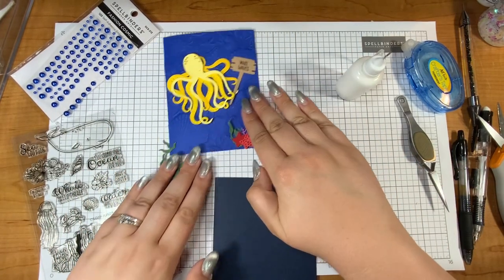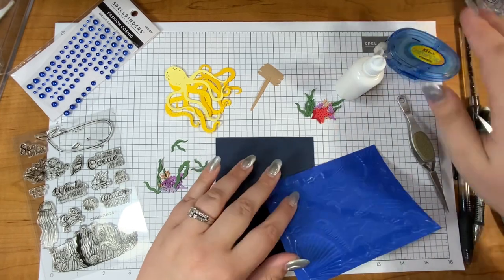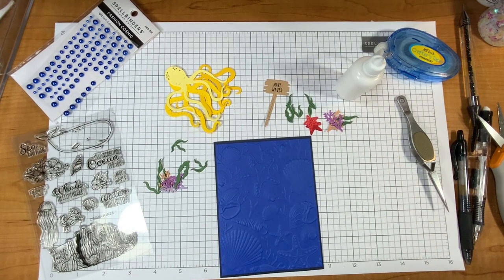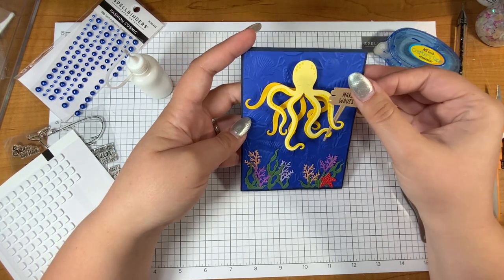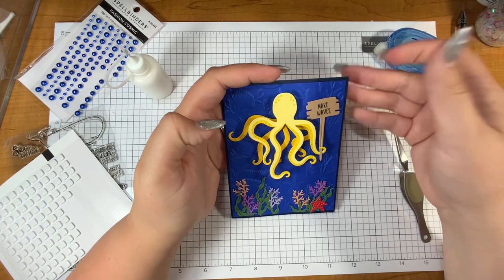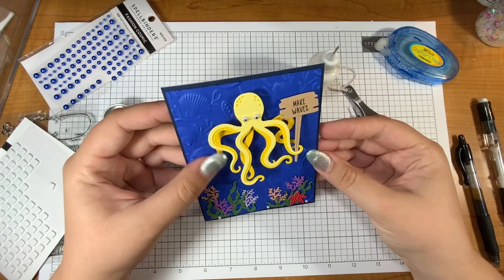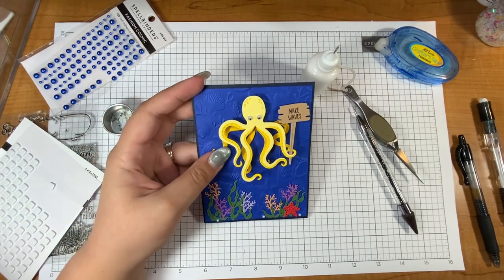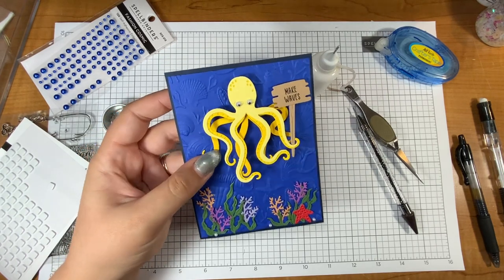INTERACTIVE CARD | Dancin' Octopus & Friends | Spellbinders Small Die | June 2023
Octopus Die: Sold Out